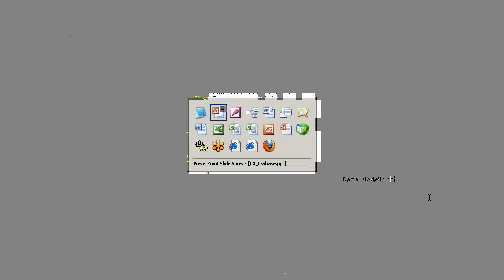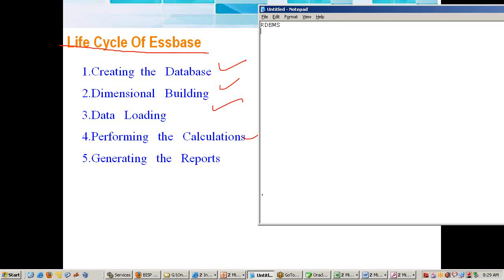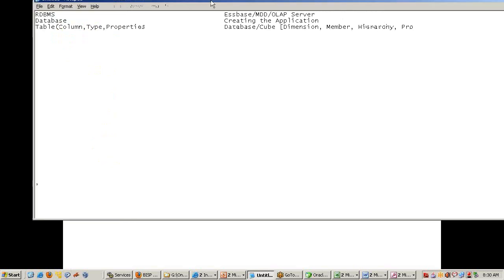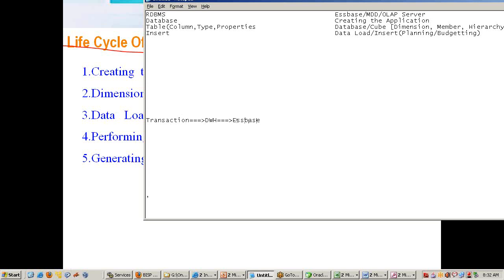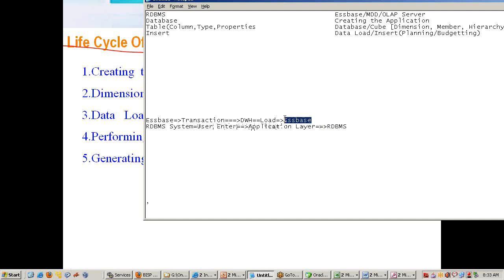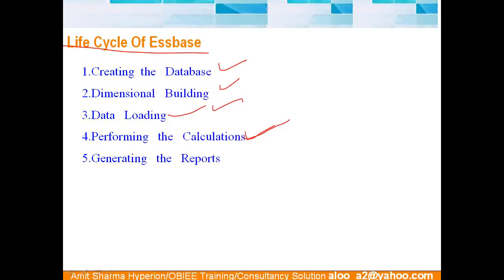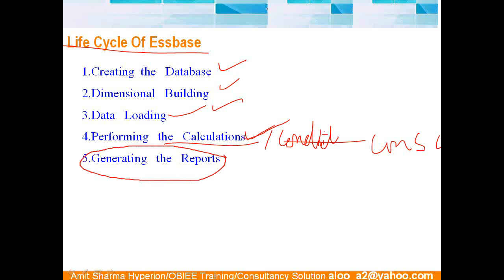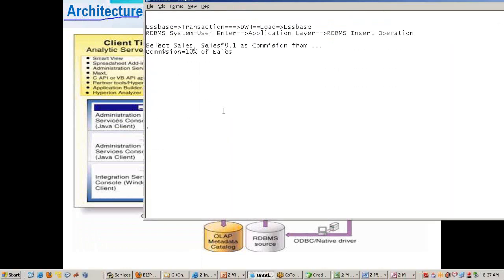Essbase Life Cycle | Oracle EPM Consulting | Oracle Hyperion Essbase Tutorial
In this video tutorial, we will explain step by step Essbase Life Cycle.